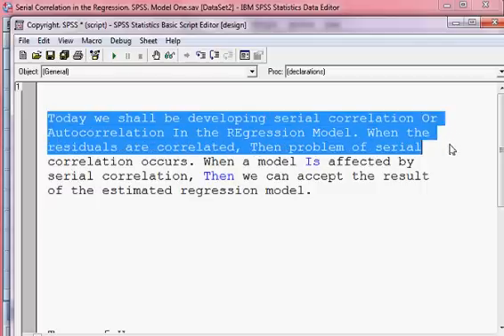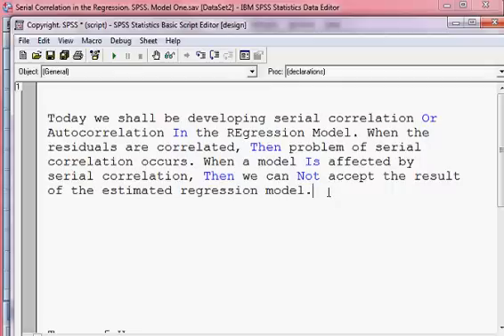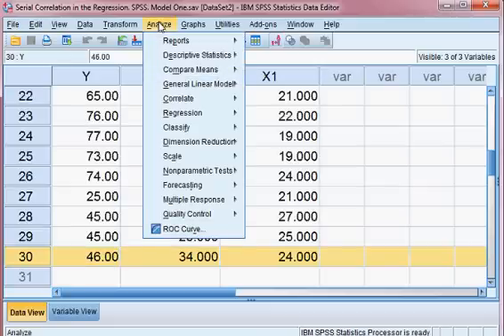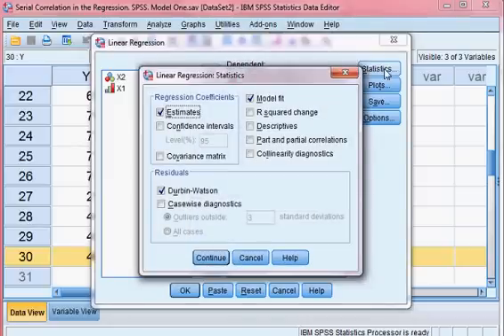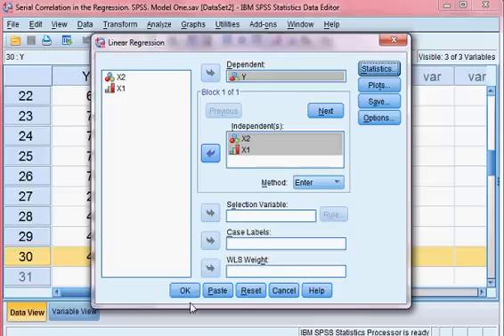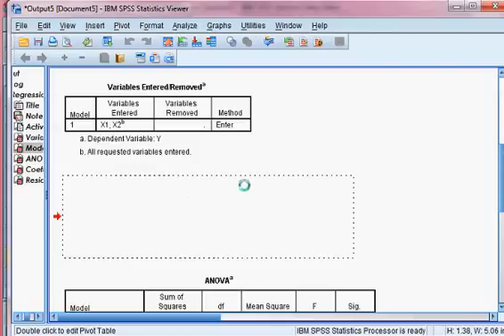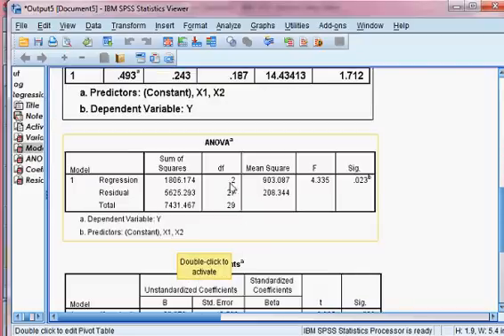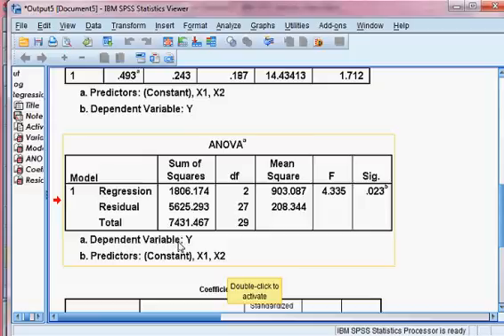Serial Correlation in Regression. Model One. Part 1 of 2. SPSS